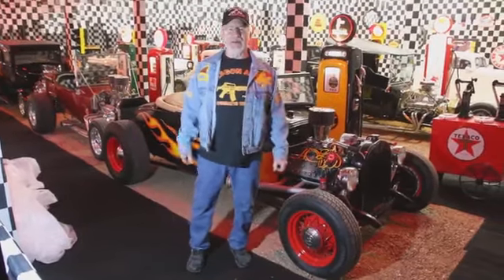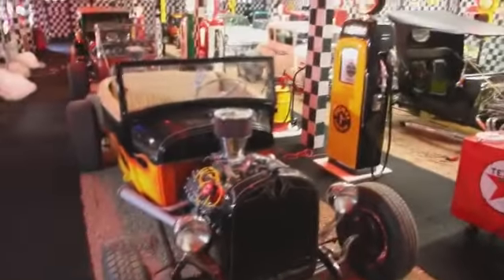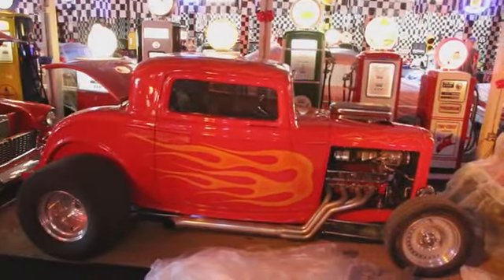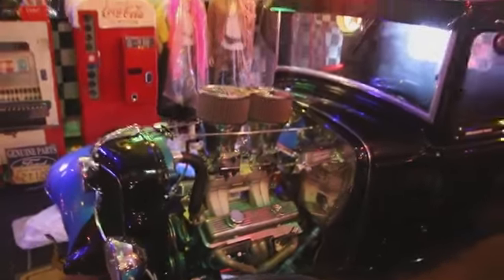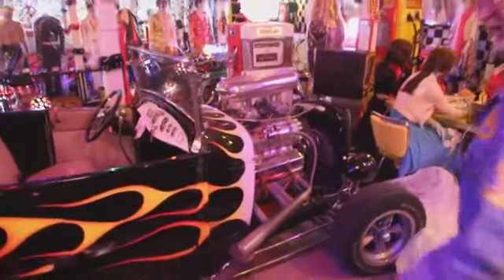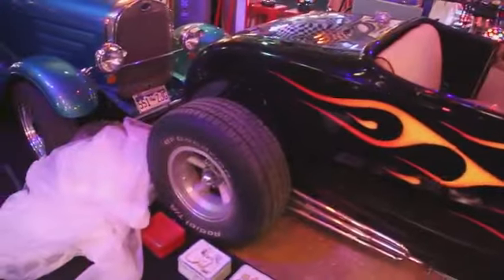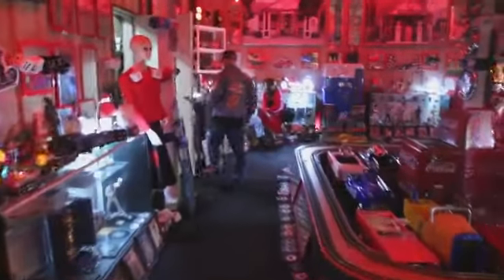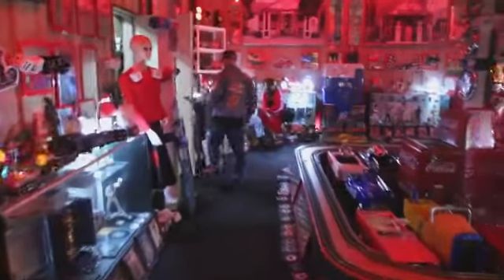Getting my Hot Rod room ready to open for the season!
The museum opens March 31st, Sunday at 10' O'Clock and EVERY Sunday until after Veterans Day. My Oldies but goodies room is a part of our Museum tour. This brings back tons of memories to us older folks and I always show the younger folks what they missed Ha Ha Ha.